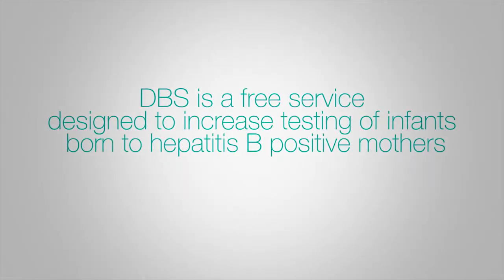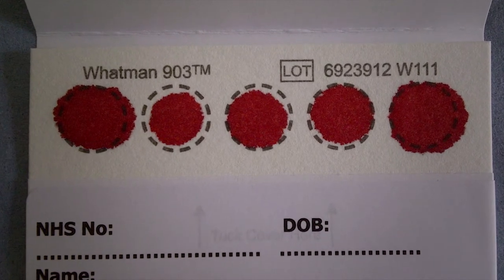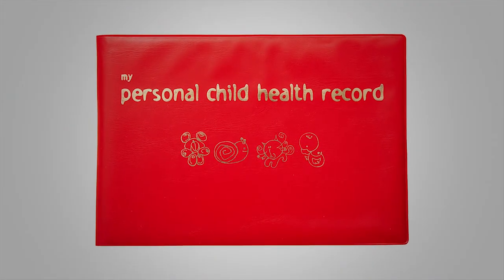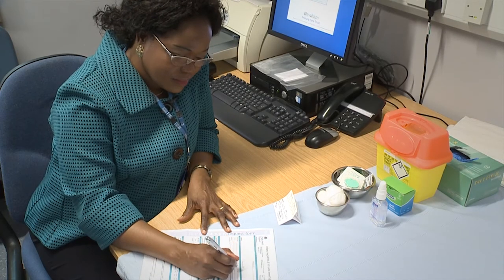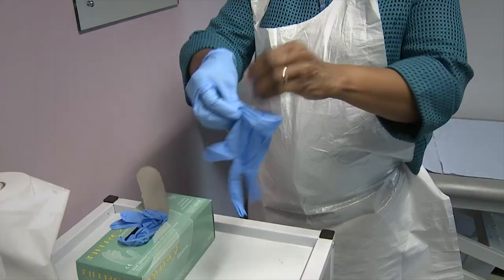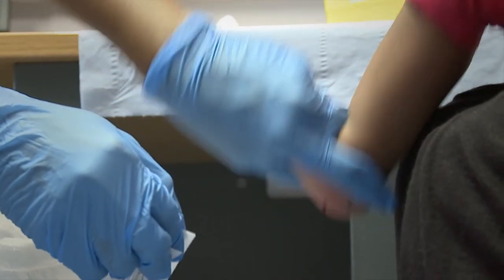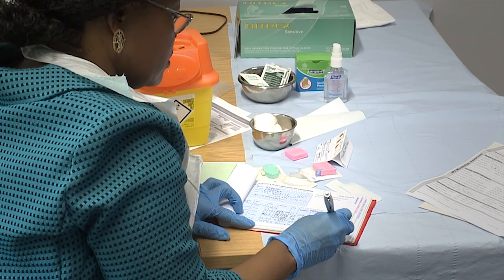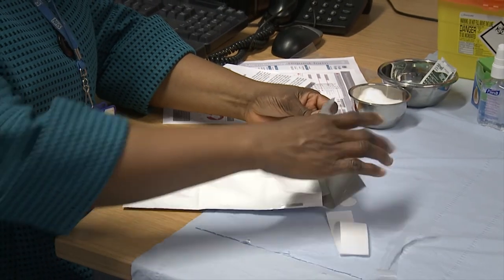Medical training video: dried blood spot testing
Dried blood spot tests are used for 'at risk' infants born to Hepatitis B positive mothers.

This medical training resource on dried blood spot testing aims to increase confidence of all healthcare professionals working in primary care (including nurses, GPs, & hospital doctors) who have been encouraged to take on this new role and who feel further training is required in order to understand and apply the procedure effectively in practice.